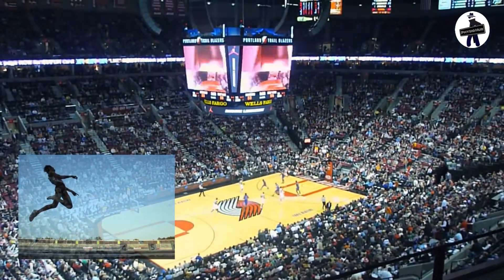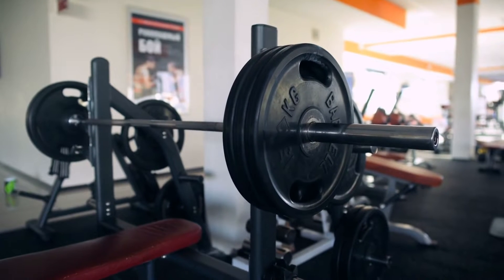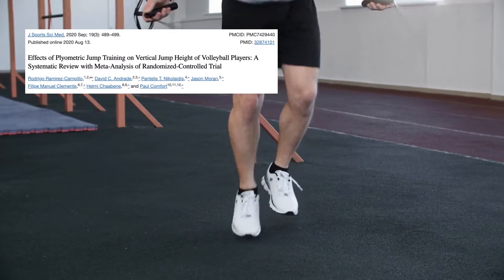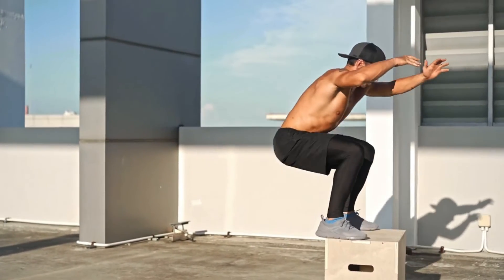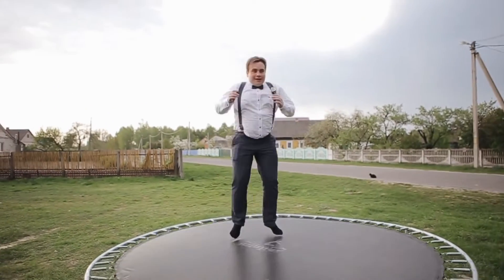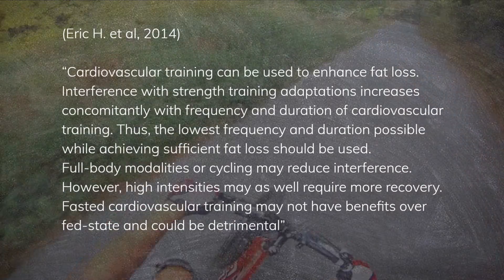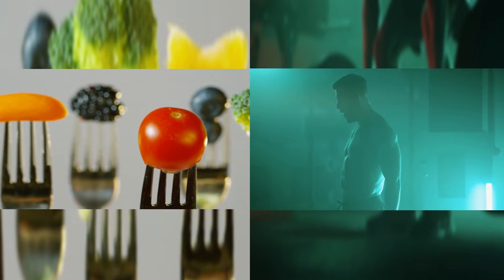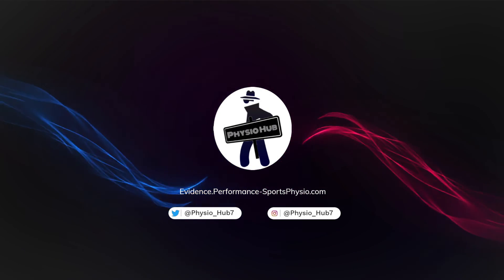The Best Way to Improve Your Vertical Jump [Evidence-Based]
[Reference]